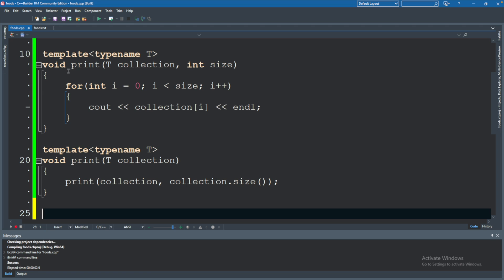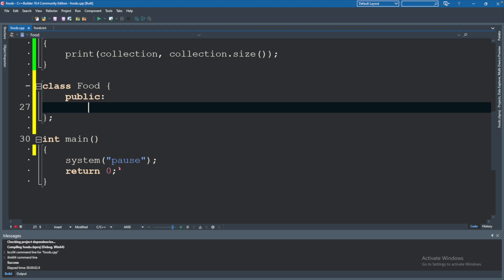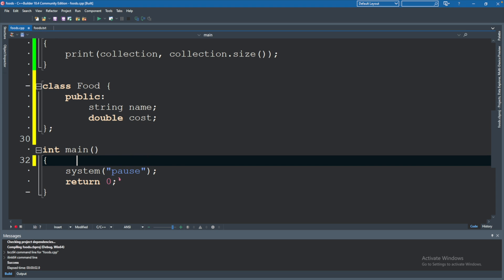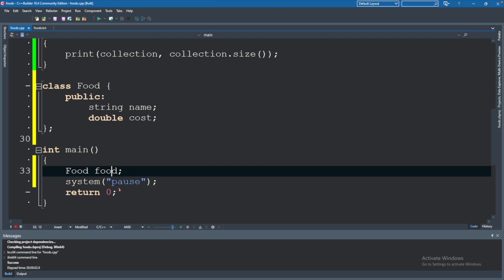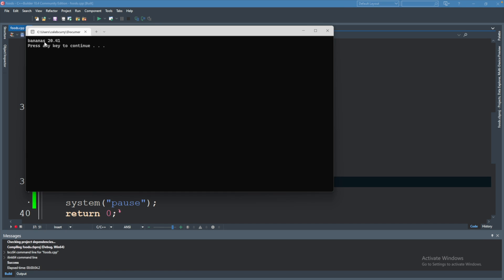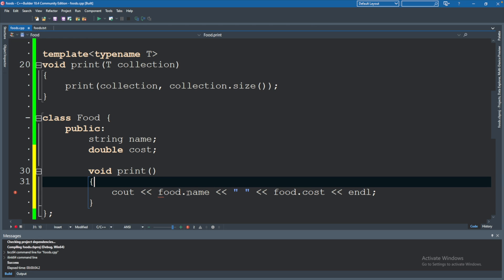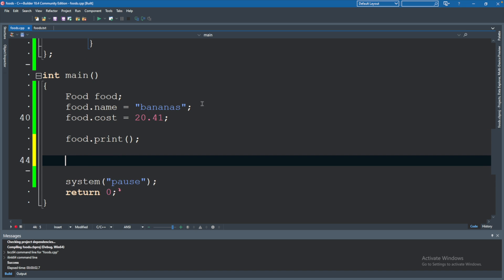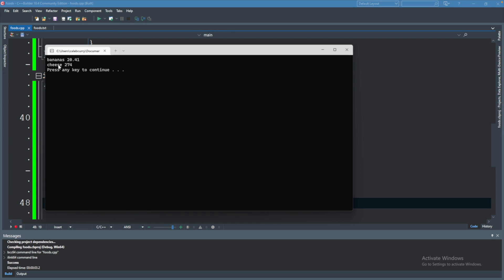Intro to Classes and Objects (Object Oriented Programming) - C++ Tutorial 26